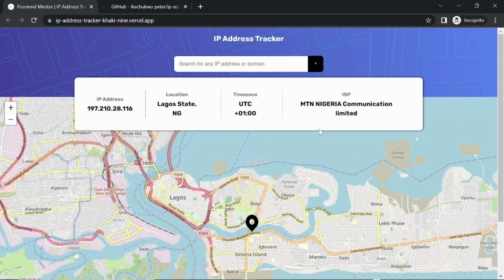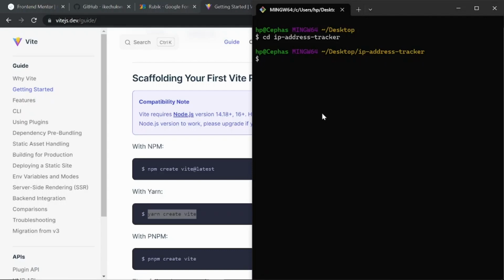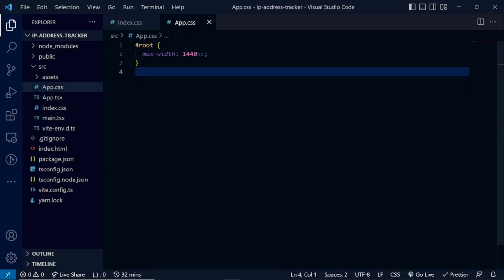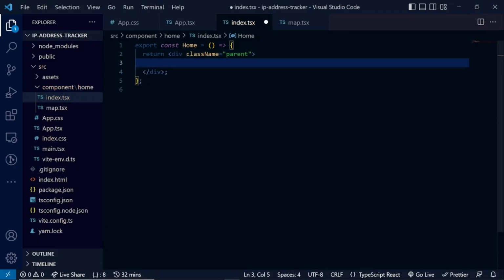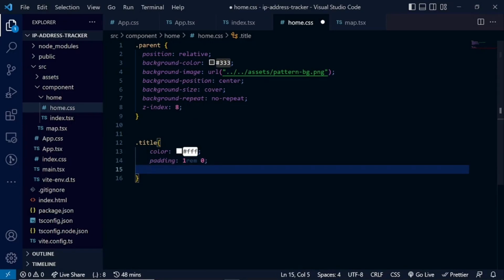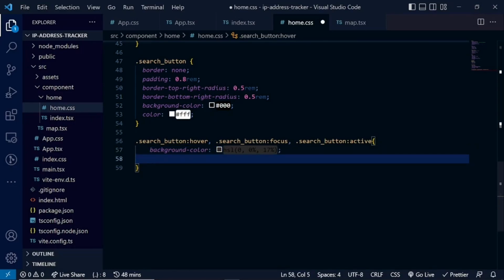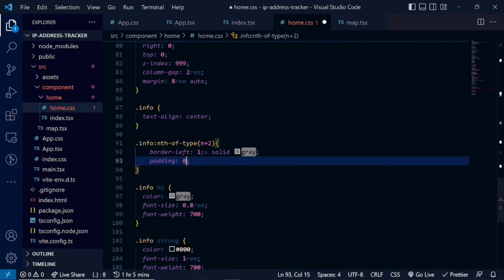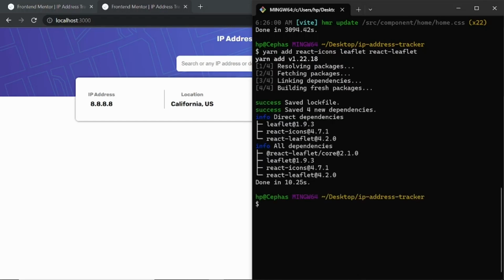Build An IP Address Tracker using ReactJs and LeafletJs | Part 1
✍In this video, we will build an IP Address Tracker | IP Address Locator | IP Location Tracker using ReactJs and LeafletJs. Learn how to consume APIs, use LeafletJs in React, add a custom marker to your map and improve your overall React knowledge. The video is broken down into two, this is part one of two series.